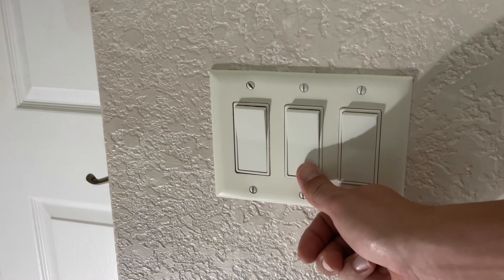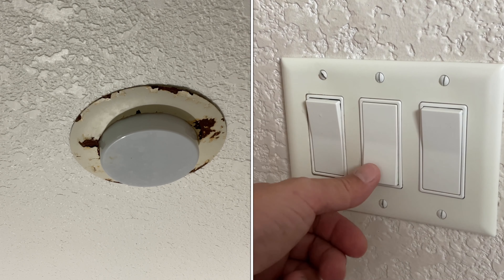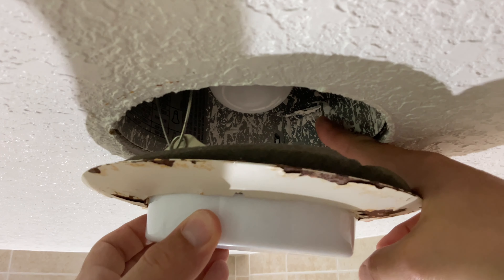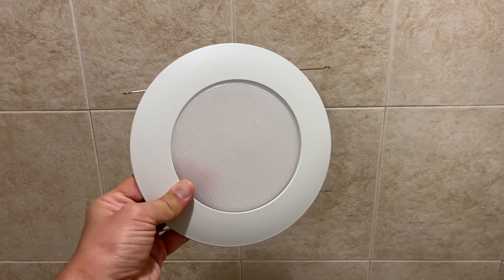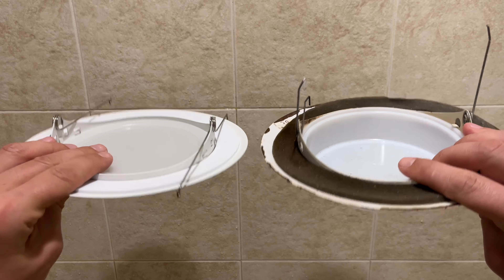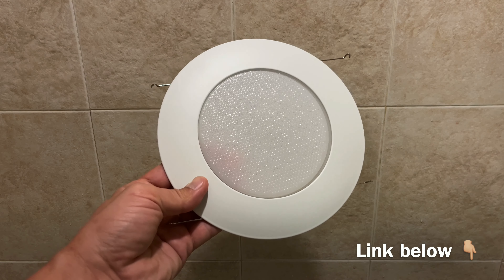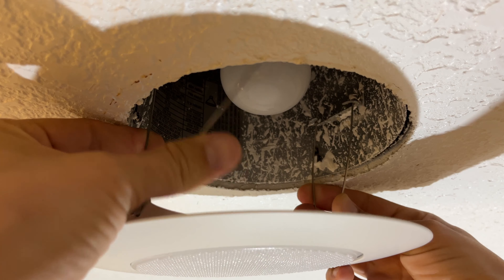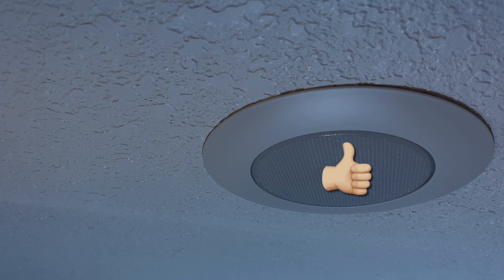Shower Light Fixture Replacement Trim - How to Install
You can find replacement shower light trim

(As Amazon Partner, I may be compensated if you make a purchase).